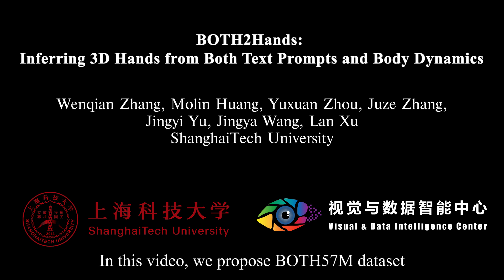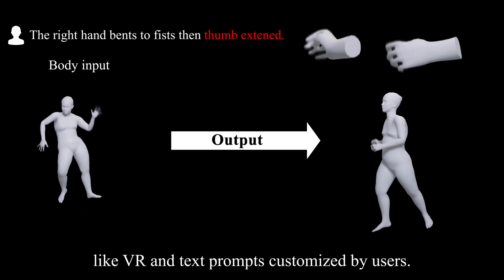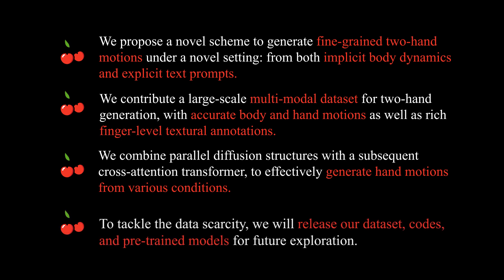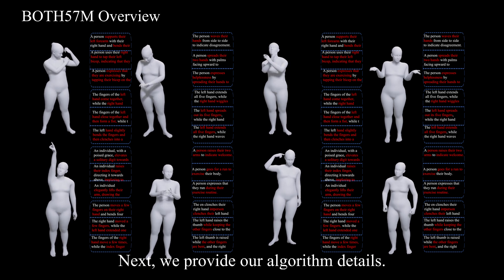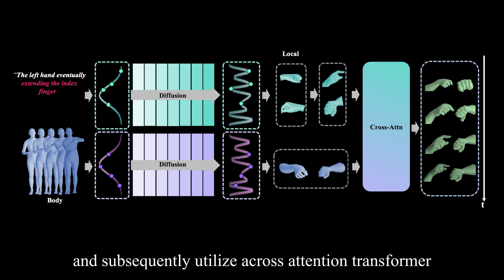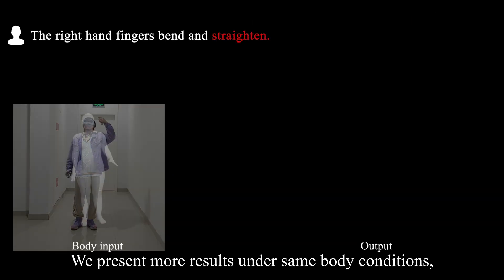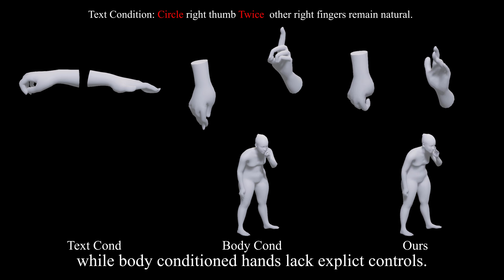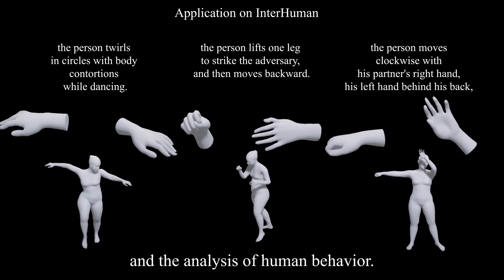[CVPR2024] BOTH2Hands: Inferring 3D Hands from Both Text Prompts and Body Dynamics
The recently emerging text-to-motion advances have spired numerous attempts for convenient and interactive human motion generation. Yet, existing methods are largely limited to generating body motions only without considering the rich two-hand motions, let alone handling various conditions like body dynamics or texts. To break the data bottleneck, we propose BOTH57M, a novel multi-modal dataset for two-hand motion generation. Our dataset includes accurate motion tracking for the human body and hands and provides pair-wised finger-level hand annotations and body descriptions. We further provide a strong baseline method, BOTH2Hands, for the novel task: generating vivid two-hand motions from both implicit body dynamics and explicit text prompts. We first warm-up two parallel body-to-hand and text-to-hand diffusion models and then utilize the cross-attention transformer for motion blending. Extensive experiments and cross-validations demonstrate the effectiveness of our approach and dataset for generating convincing two-hand motions from the hybrid body-and-textual conditions. Our dataset and code will be disseminated to the community for future research.

Wenqian Zhang, Molin Huang, Yuxuan Zhou, Juze Zhang, Jingyi Yu, Jingya Wang, Lan Xu,
BOTH2Hands: Inferring 3D Hands from Both Text Prompts and Body Dynamics